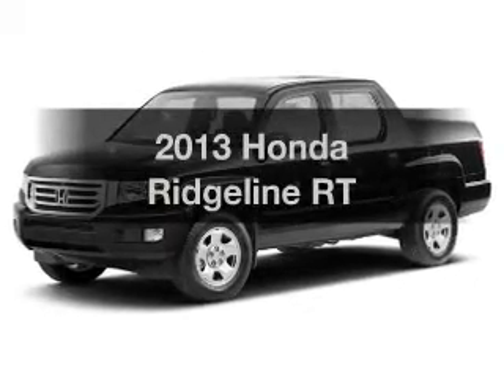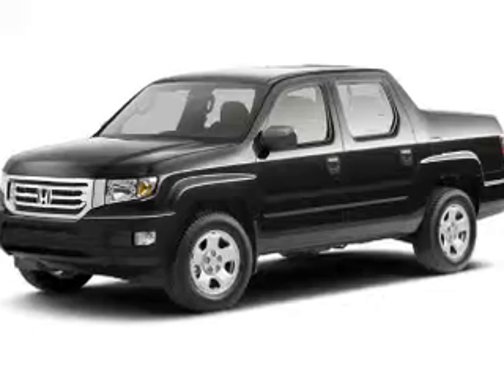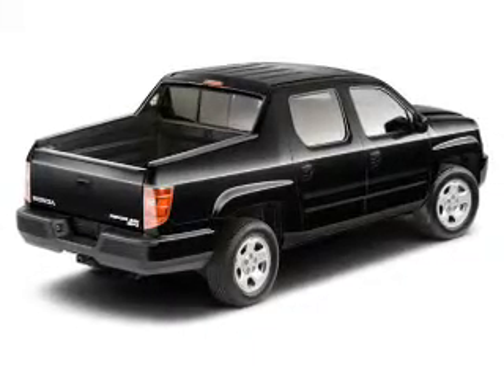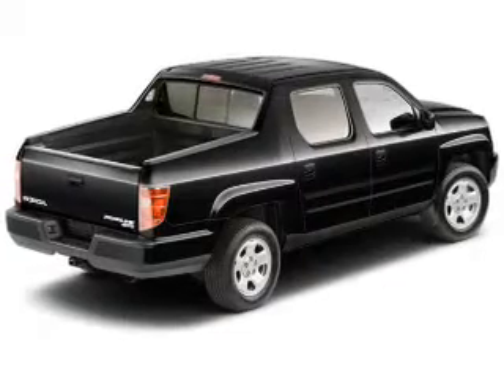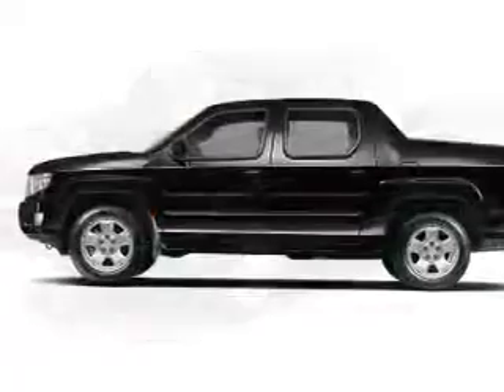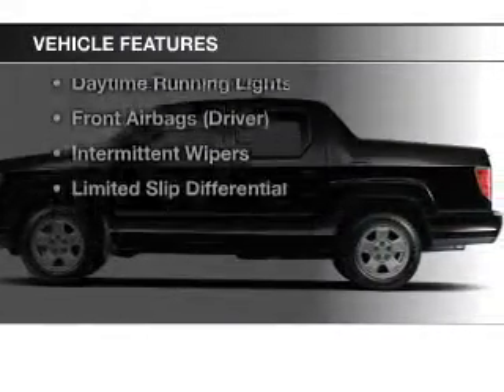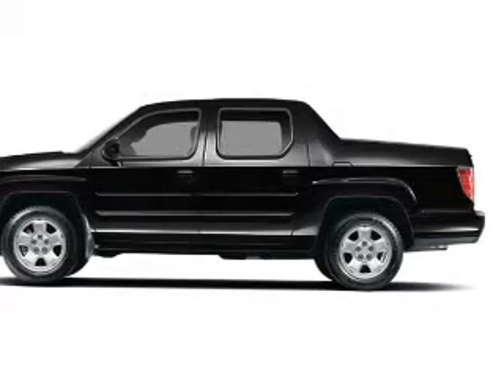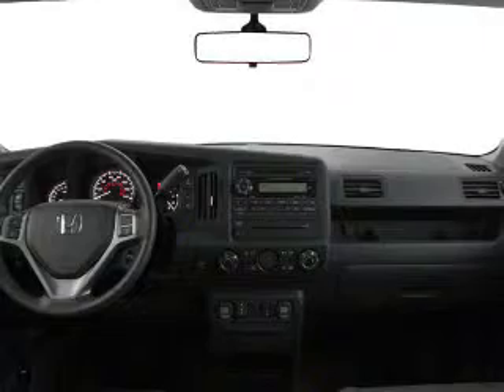2013 Honda Ridgeline - Union NJ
Year: 2013
Make: Honda
Model: Ridgeline
Trim: RT
Engine: 3.5 L, 6 cylinder
Transmission:
Color: White
Mileage: 12
Address:
2285 Route 22 West